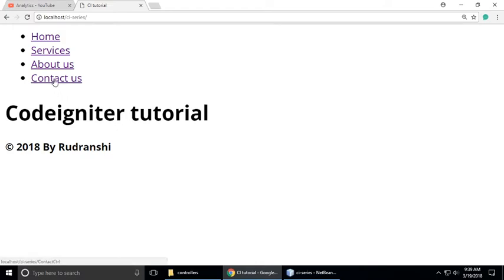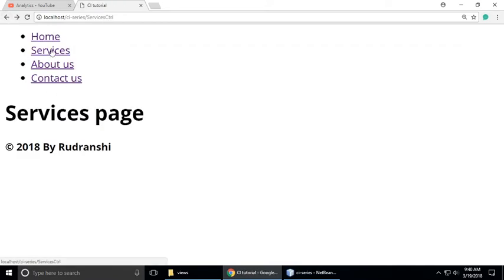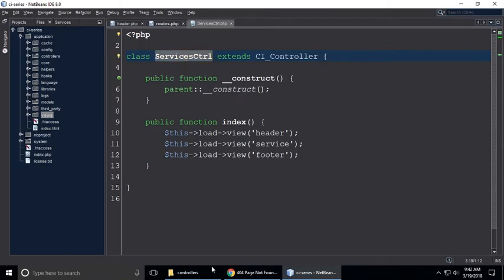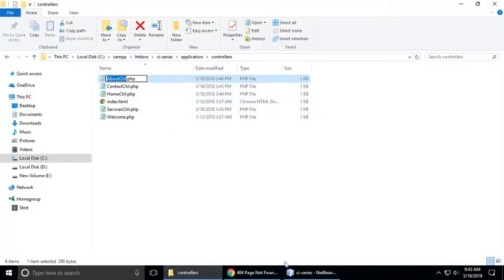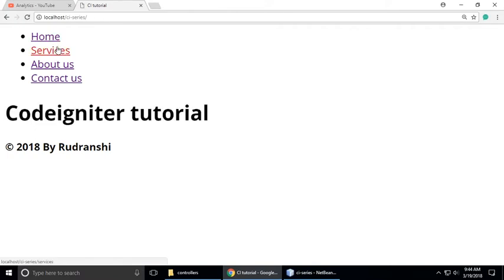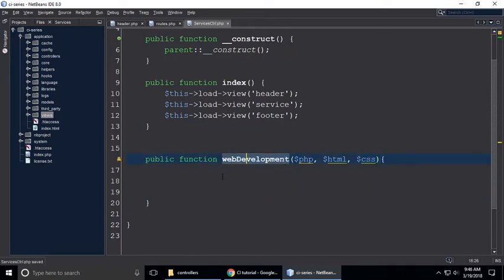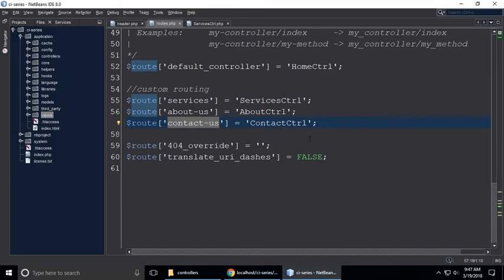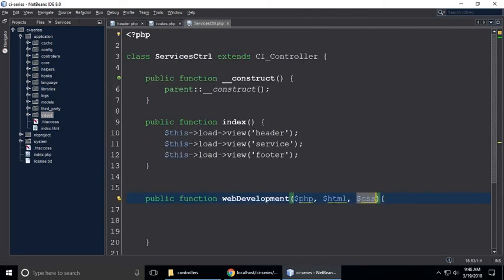Custom Routing | SEO friendly URL - CodeIgniter 3 Tutorial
Learn, how to make set route for controller and make SEO friendly URL.